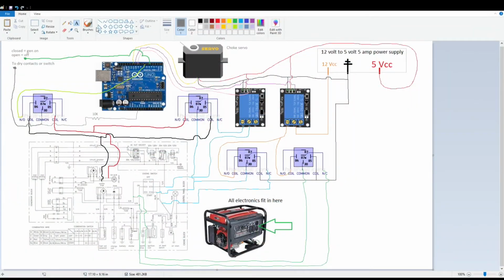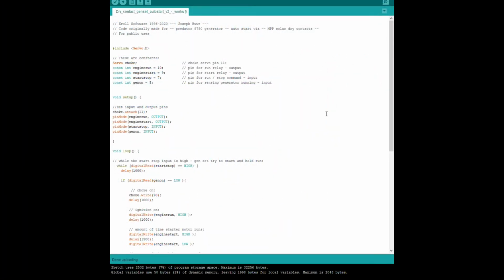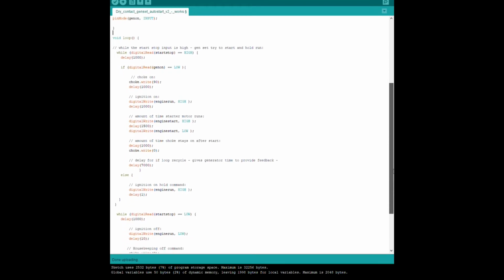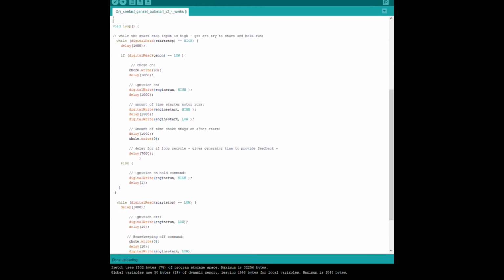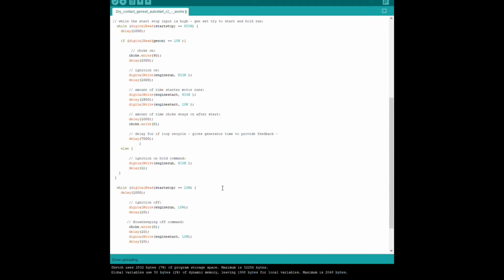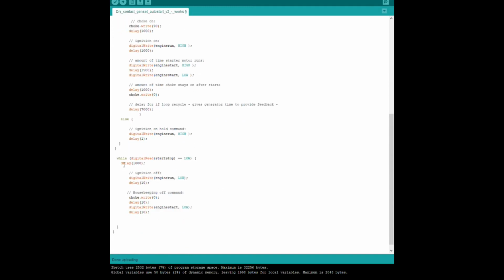Predator 8750 generator - Remote start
In this video I show you how to convert an electric start predator 8750 generator into a remote start or dry contact start generator. Using an Arduino Uno as the logic behind the entire thing.

--- Parts list ---
X1 - Arduino UNO R3 -- Ebay or Amazon
X4 SPDT 30 amp 12v auto relays -- Ebay or Amazon
X2 SPDT 10 amp 5v Arduino project relays -- Ebay or Amazon
X1 Cheap RC servo  -- Ebay or Amazon

--- Arduino Code ---
Youtube will not let me type angle brackets in the description so you will need to add them on both sides of "Servo.h"

// Kroll Software 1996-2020 --- Joseph Huwe ---
// Code originally made for -- predator 8750 generator -- auto start via -- MPP solar dry contacts --
// For public uses

include Servo.h

// These are constants:
Servo choke;                      // choke servo pin 11:
const int enginerun = 10;         // pin for run relay - output
const int enginestart = 9;        // pin for start relay - output
const int startstop = 7;          // pin for run / stop command - input
const int genon = 5;              // pin for sensing generator running - input

void setup() {

//set input and output pins
choke.attach(11);
pinMode(enginerun, OUTPUT);
pinMode(enginestart, OUTPUT);
pinMode(startstop, INPUT);
pinMode(genon, INPUT);

void loop() {

// while the start stop input is high - gen set try to start and hold run:
  while (digitalRead(startstop) == HIGH) {
    delay(1000);

    if (digitalRead(genon) == LOW ){

         // choke on:
        choke.write(90);
        delay(1000);

        // ignition on:
        digitalWrite(enginerun, HIGH );
        delay(1000);

        // amount of time starter motor runs:
        digitalWrite(enginestart, HIGH );
        delay(1500);
        digitalWrite(enginestart, LOW );

        // amount of time choke stays on after start:
        delay(1000);
        choke.write(0);

        // delay for if loop recycle - gives generator time to provide feedback -
        delay(7000);
    else {

        // ignition on hold command:
        digitalWrite(enginerun, HIGH );
        delay(1);

  while (digitalRead(startstop) == LOW) {
    delay(1000);

        // ignition off:
        digitalWrite(enginerun, LOW);
        delay(10);

       // Housekeeping off command:
        choke.write(0);
        delay(10);
        digitalWrite(enginestart, LOW);
        delay(10);